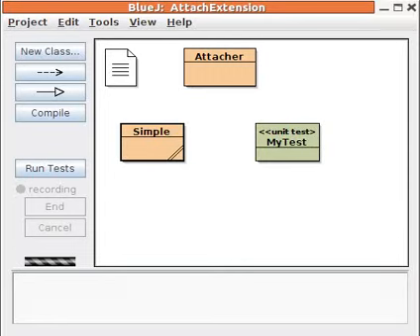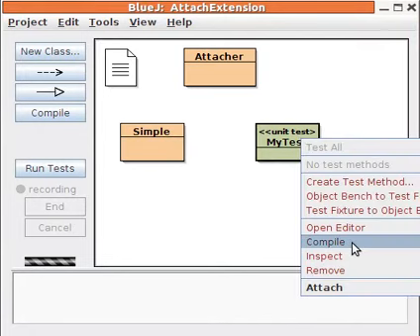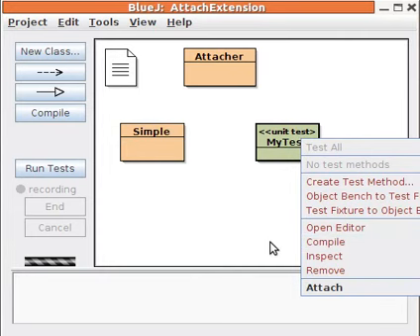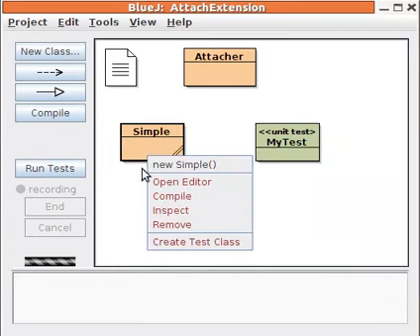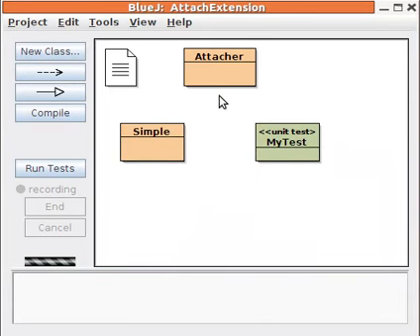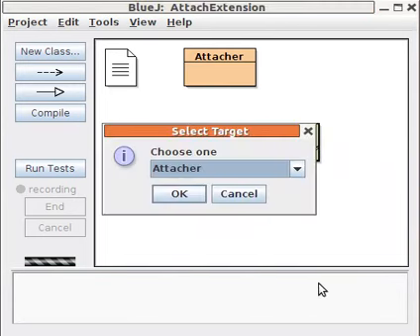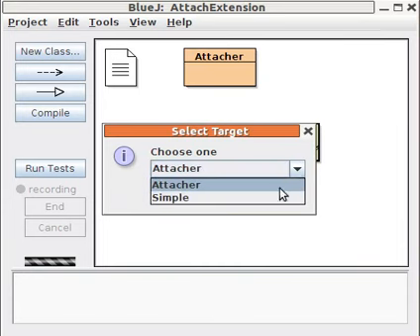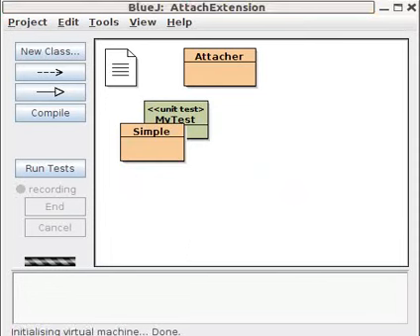Attacher Prototype Demo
Demo of prototype BlueJ extension for attaching unit tests to classes.